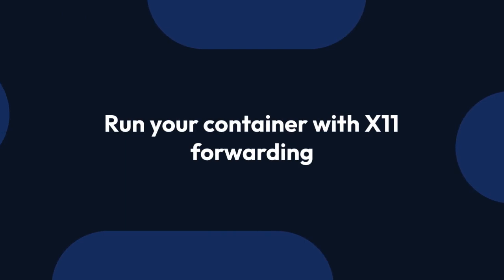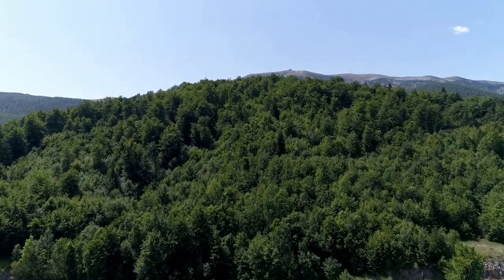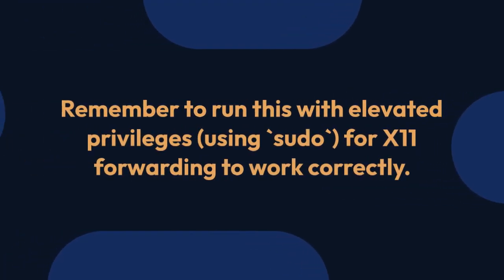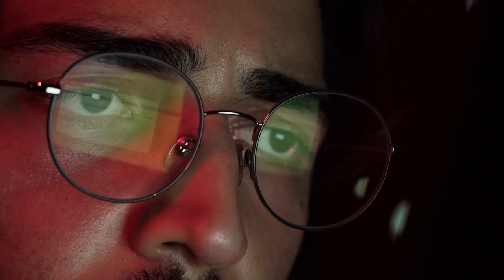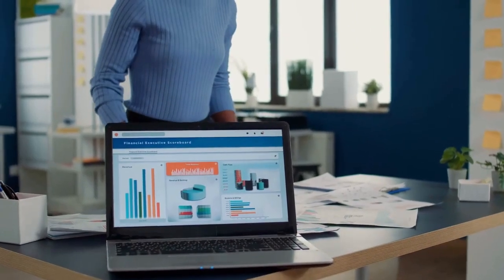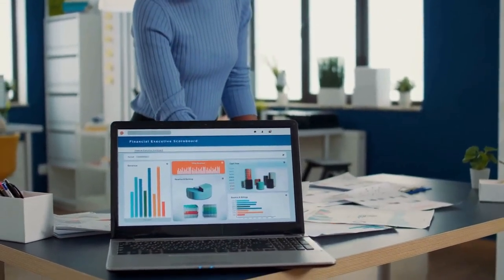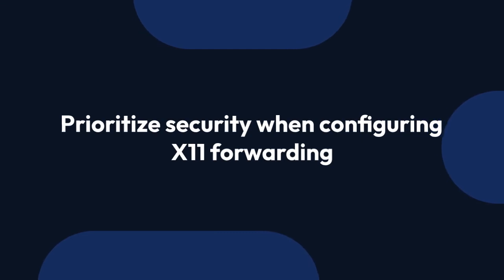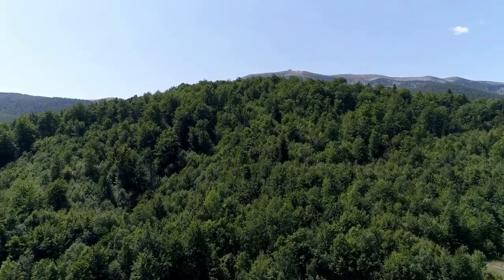Running GUI Applications in a Linux Docker Container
In this video, we explore how to run GUI applications in a Linux Docker container. We will walk through the steps to set up the necessary configurations and dependencies to enable graphical user interface applications to run smoothly within a Docker environment. Whether you're a developer looking to test GUI applications in a containerized environment or simply curious about the possibilities, this tutorial will provide you with the insights you need. Watch now to learn how to seamlessly integrate GUI applications into your Docker workflow!